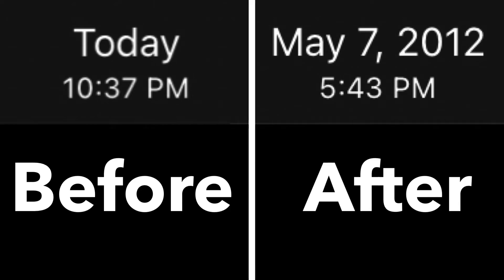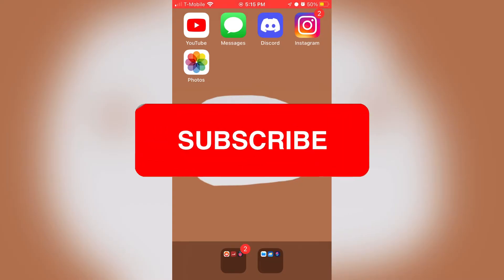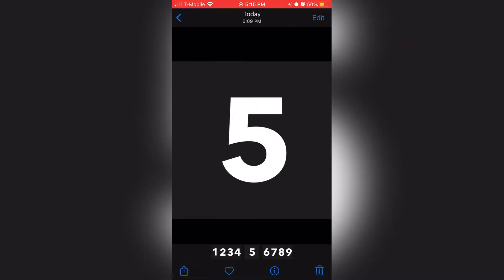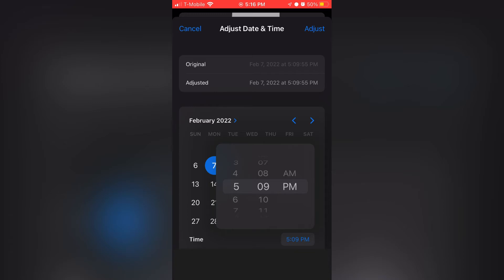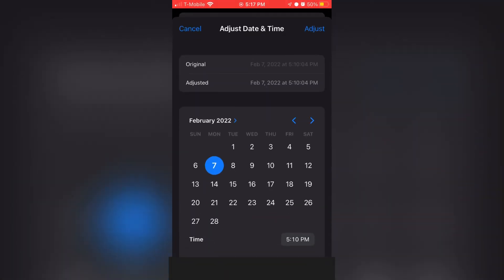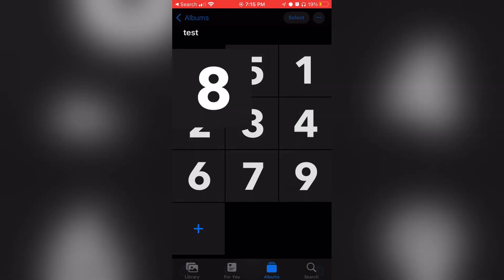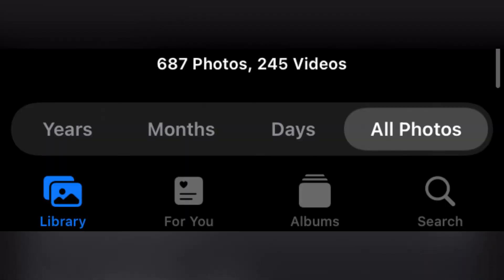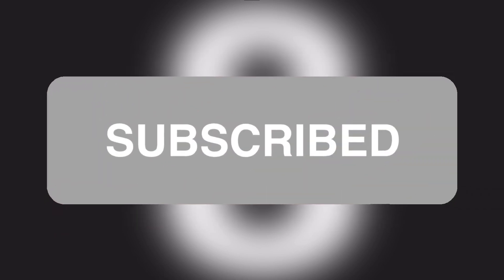How to Change the Date and Time for Pictures/Videos on your iPhone!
If you wanted to change the date or time of a photo/video in your camera roll, you probably wouldn’t know how. Apple has implemented this feature into iOS 15 so today I’ll be showing you how to do this.

If you want to know why some apps or services strip the metadata (photo information) from photos and videos, I’ll explain it:

Metadata is the information that is shown on the picture. (time, location, etc.) If these services don’t strip the metadata of a file when you upload a picture/video, people could view the metadata and see the location and other information for the picture. So to make sure users are safe, they strip the metadata, which also includes the time and date, to accommodate for their privacy